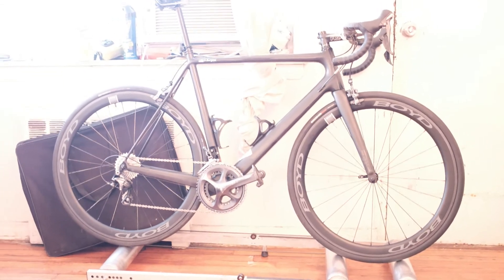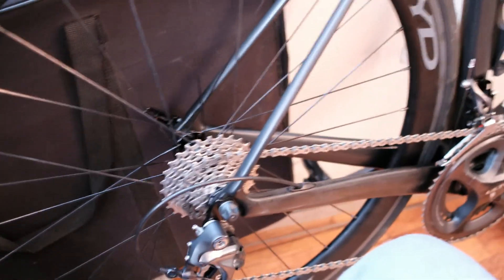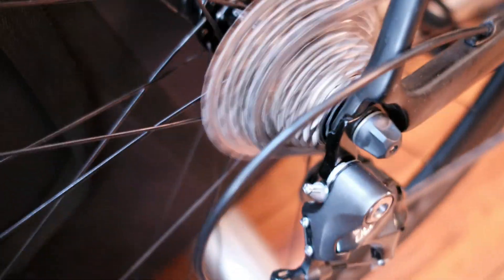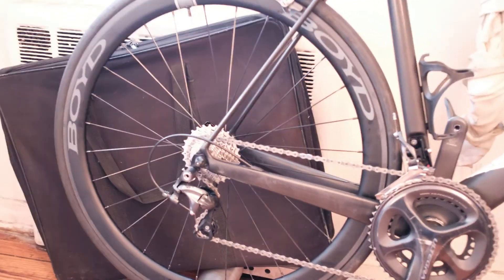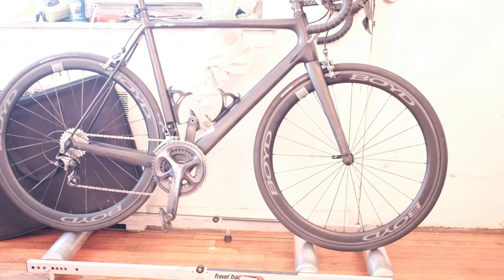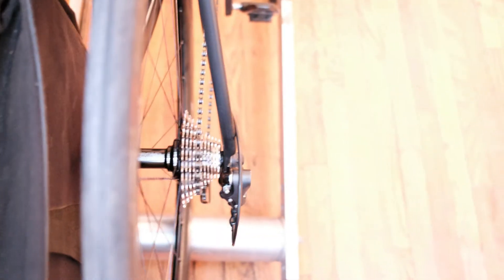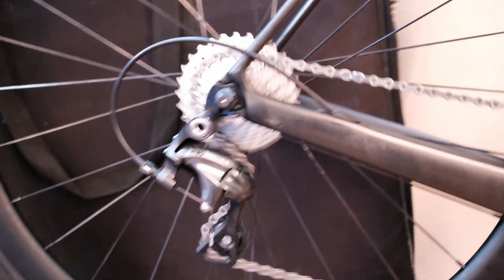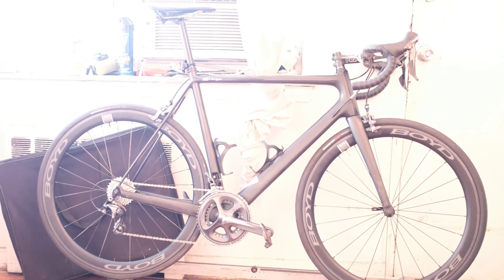Boyd 44MM Carbon Clincher Review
This is my review on the Boyd 44MM Carbon Clincher wheelset. I've had these wheels for two years now. I can honestly say they are the best wheels I've ridden so far. Enjoy!